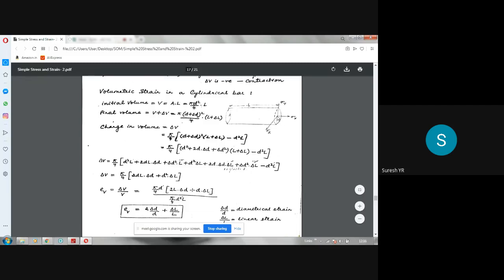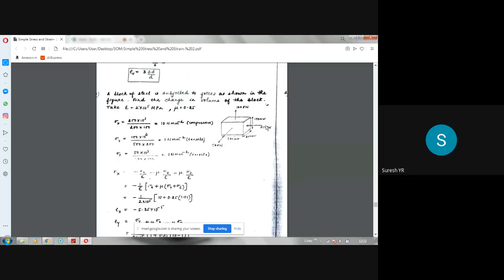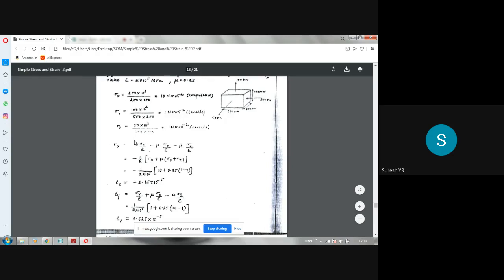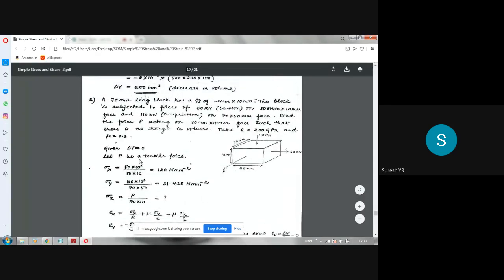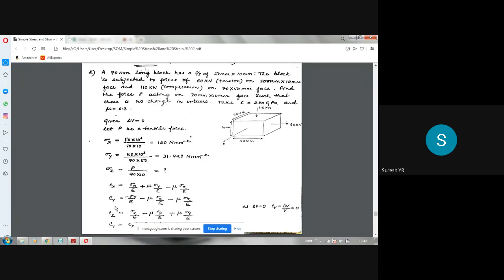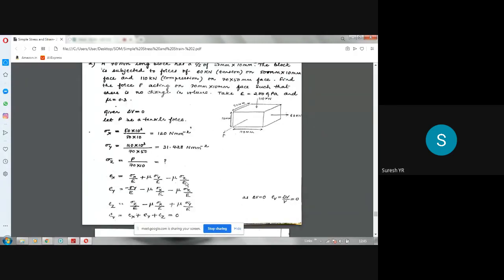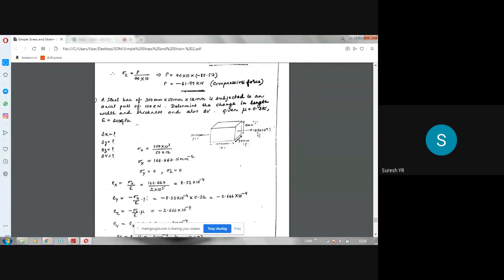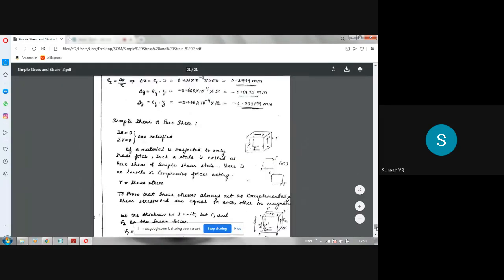SOM - online class 3- Simple Stresses and Strains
Problems on volumetric strain, Simple shear